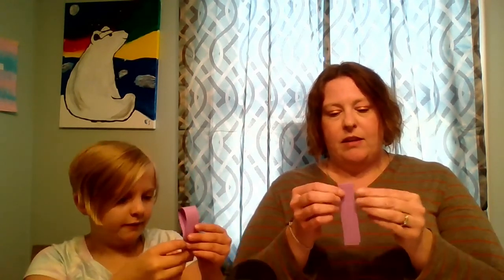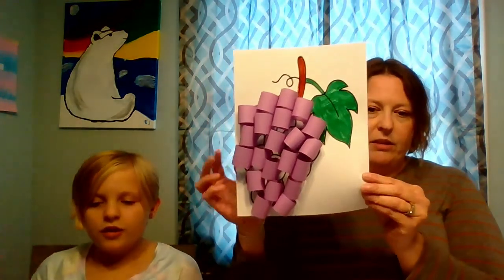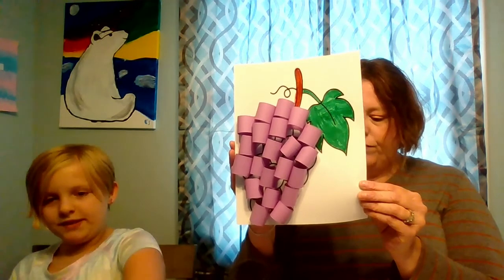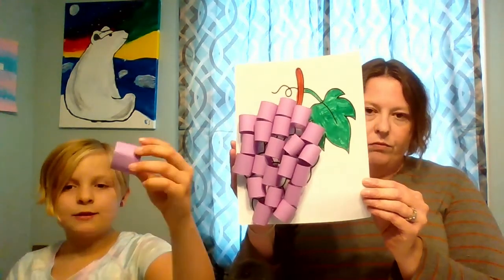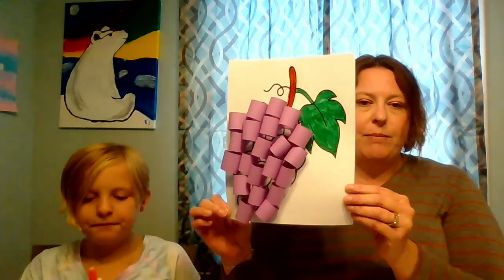Kids Kingdom September 20 2020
Matthew 20:1-16 for kids - craft and some fun at the end